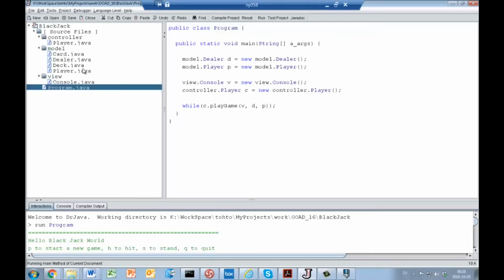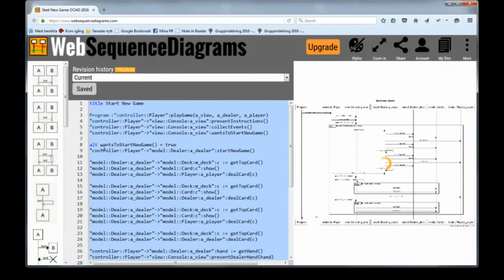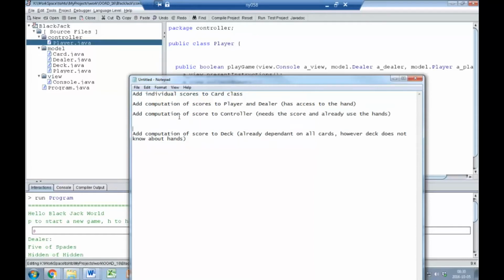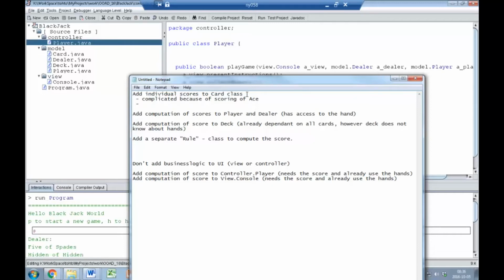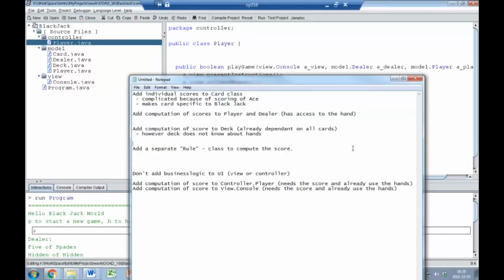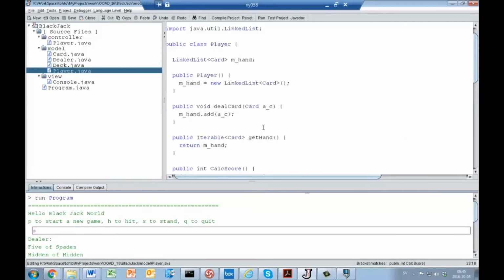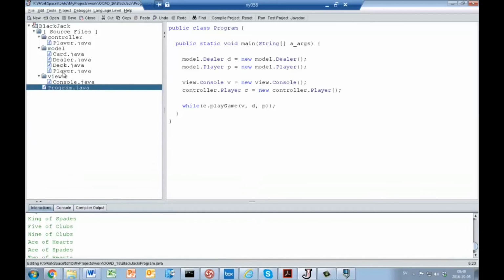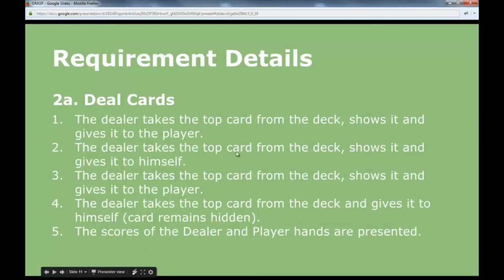OOA/D Design and Implementation of Score Calculation with GRASP Information Expert